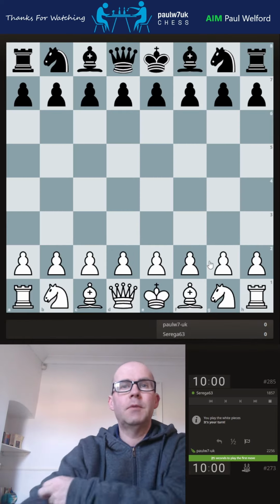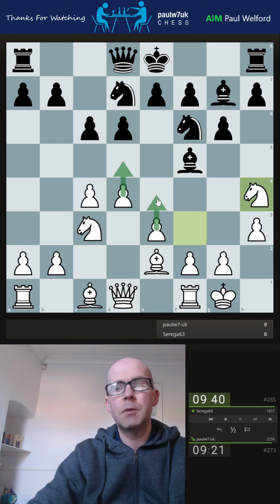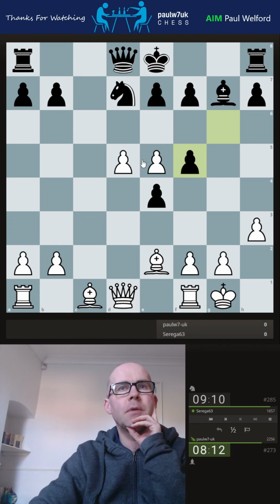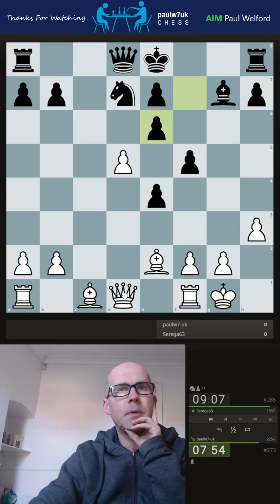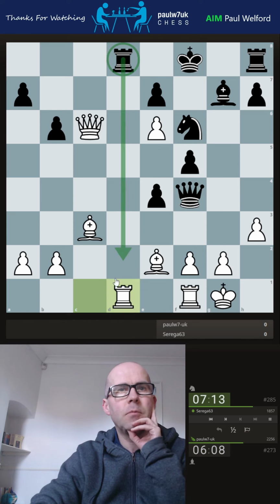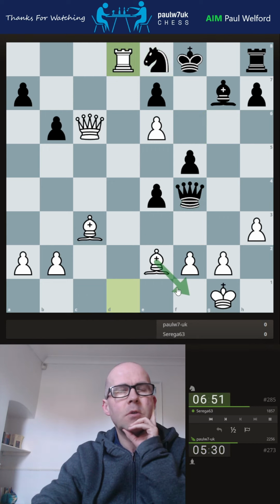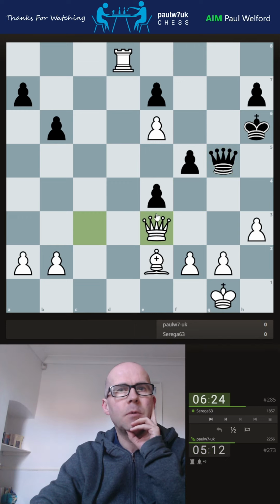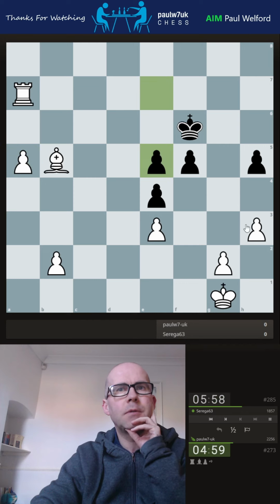paulw7uk 2256 v 1857 Serega63 rapid chess lichess.org.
this is one of those games where we managed to gain an advantage out of the opening then play a sensible game and avoid blunders and convert a good win.